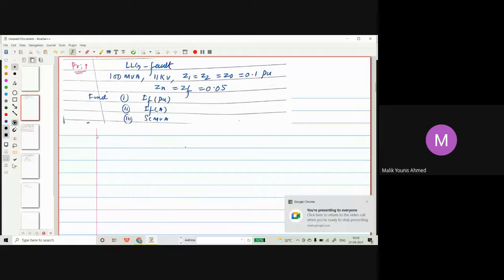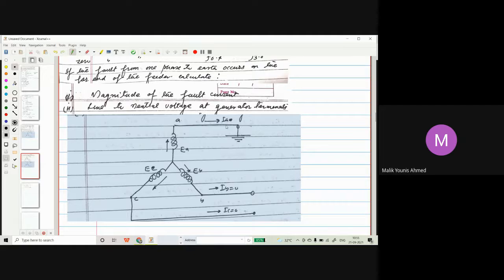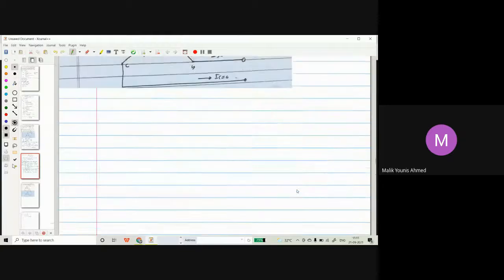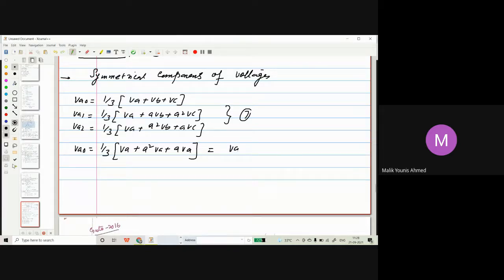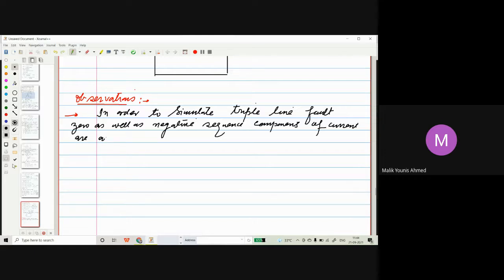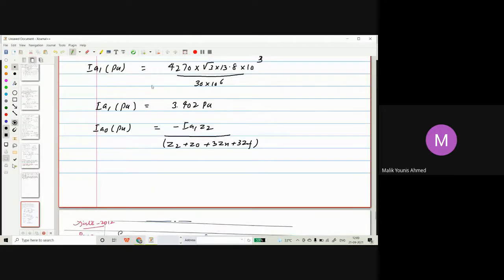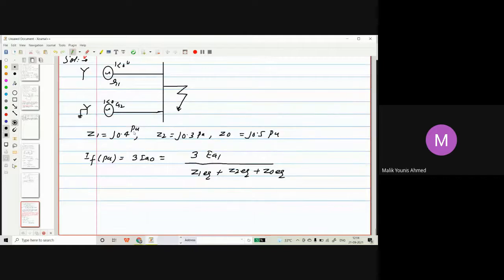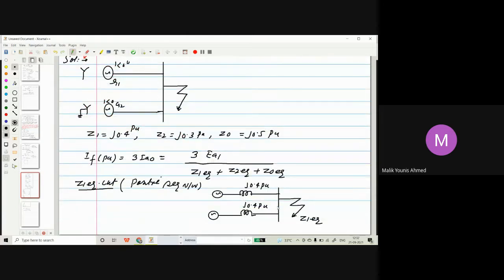LEC 24 LLLG FAULT AND GATE NUMERICALS